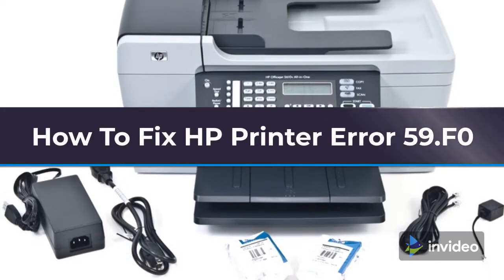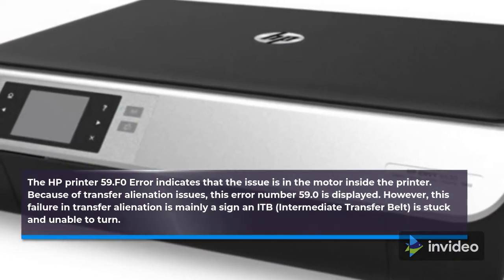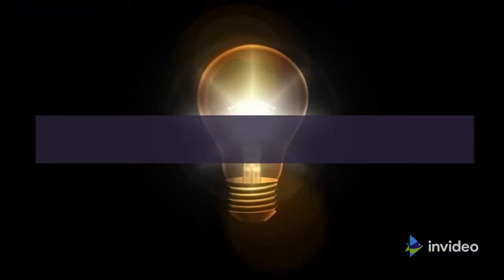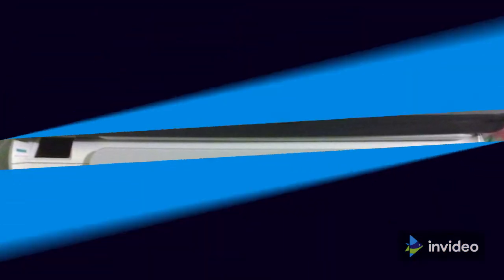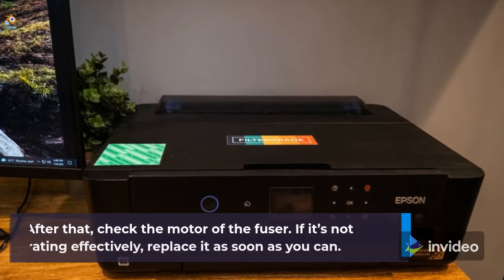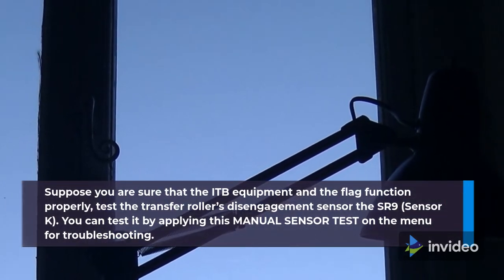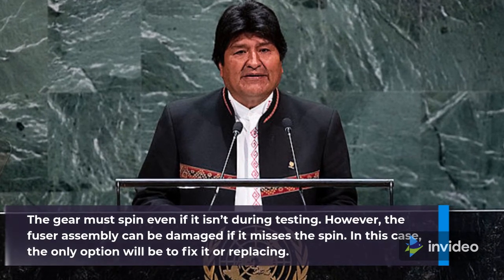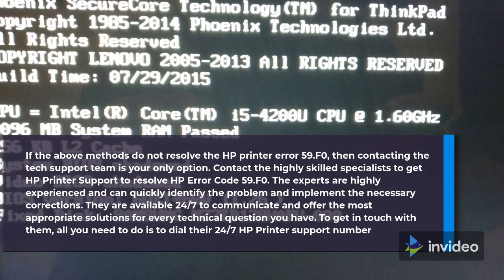How To Fix HP Printer Error 59.F0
HP Printer is an unconditional preferred device for users because it meets their needs. But, we can’t ignore that, like other technologically advanced devices, HP Printer also has some technical errors. HP Printer Error 59.f0 flashed on the screen while printing. The primary reason for this flashing is the breakdown in transfer alienation. In this article, you will be able to learn more about the process. Therefore, you should continue reading the article despite the annoying scenario.